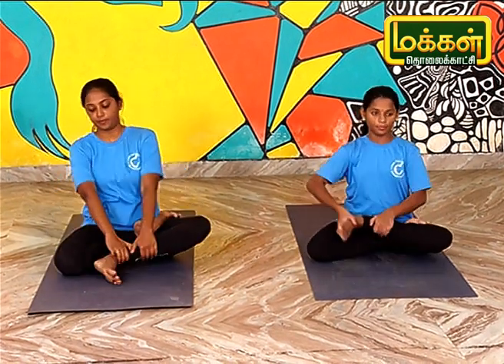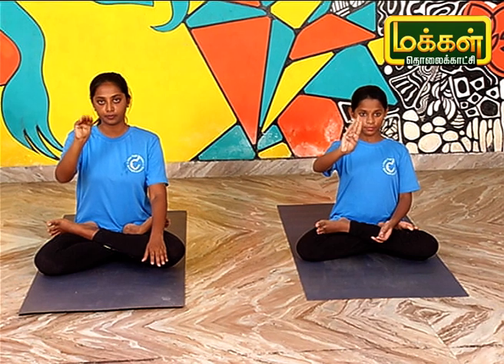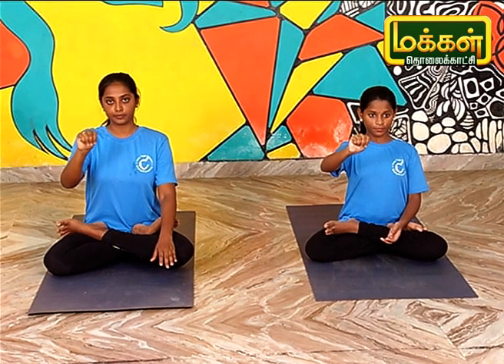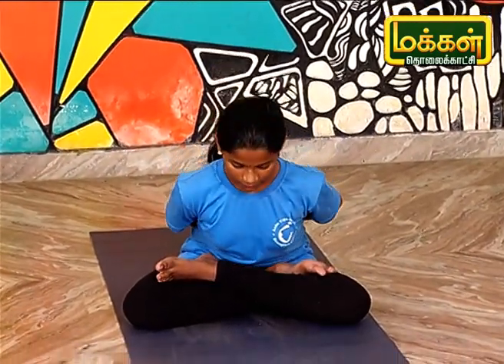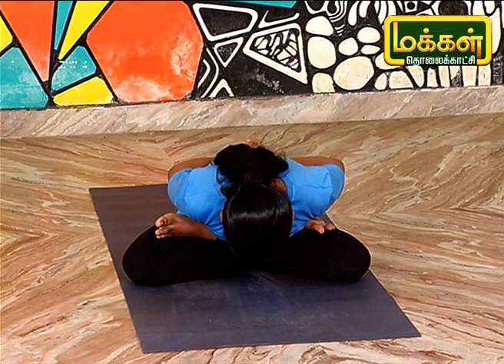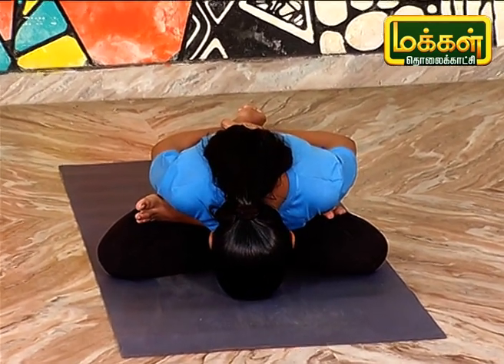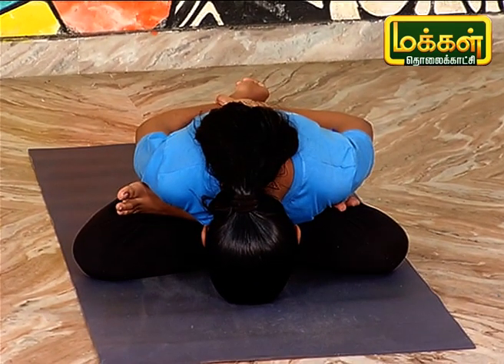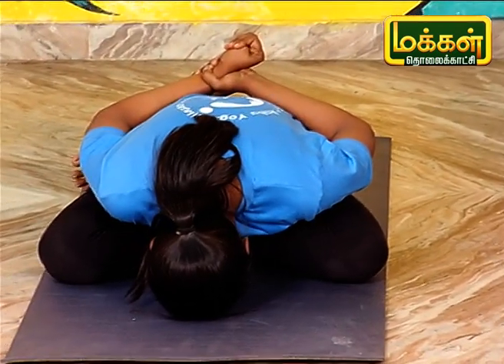நலம் வாழ | Nalam Vazha | Yoga | Fit Health | Makkal TV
மனதையும், உள்ளத்தையும் ஆரோக்கியமாகவும், தூய்மையாகவும் வைக்க உதவும் பயிற்சி தான் யோகா. வாருங்கள் யோகா பயிற்சிகள் சிலவற்றை பார்ப்போம்.

Powered by Trend Loud Digital